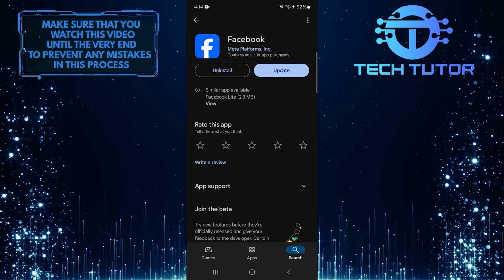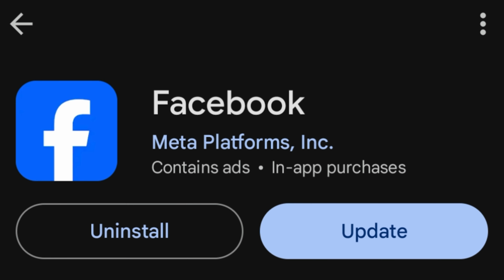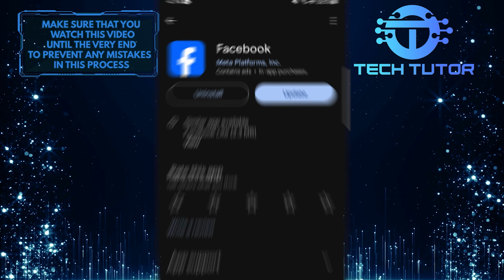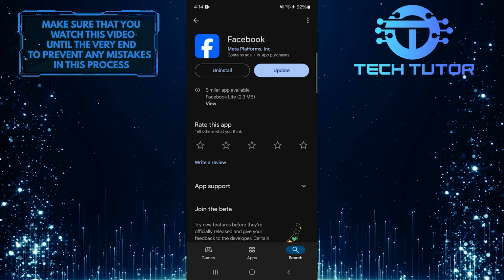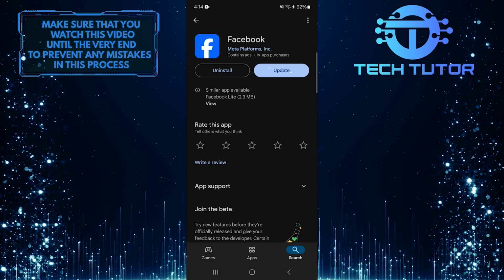How To Update Facebook On Android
In this short tutorial, you will learn how to update the Facebook app on Android. Keeping your apps updated is important. Updates can fix bugs, improve performance, and add new features. It helps you enjoy a better experience when using Facebook.